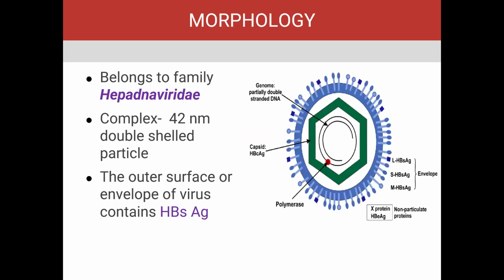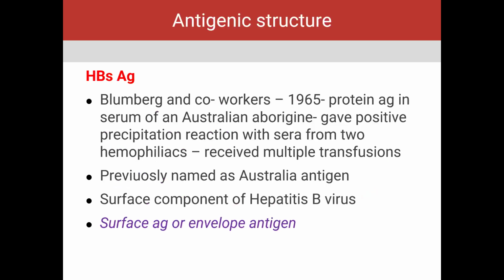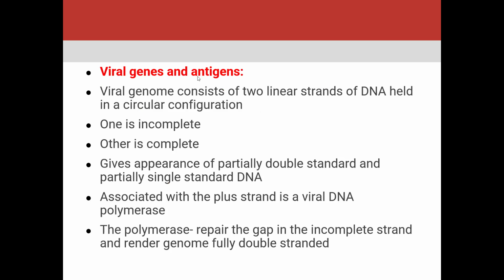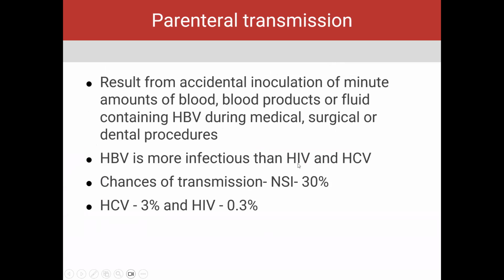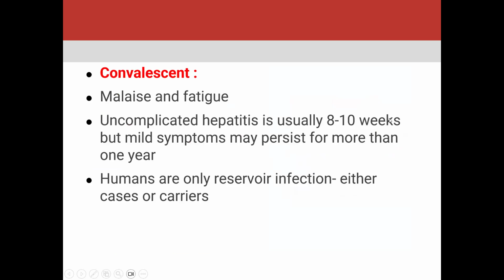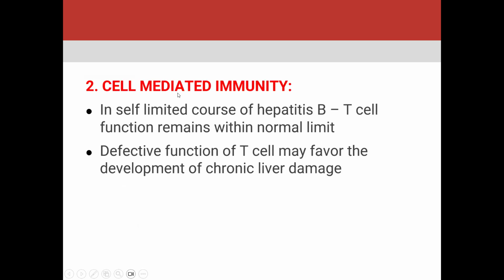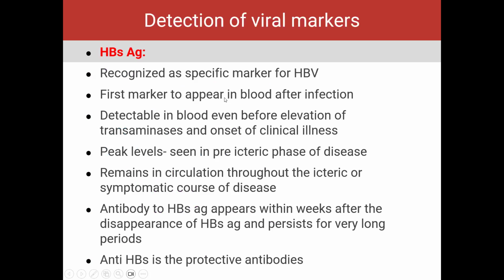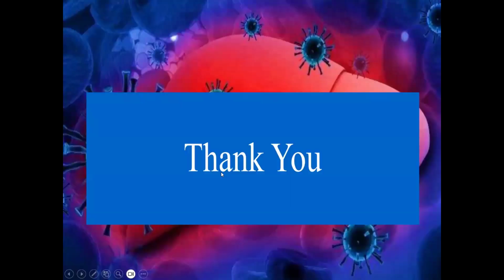HEPATITIS B / VIRAL HEPATITIS/ MORPHOLOGY/PATHOGENESIS/LAB DIAGANOSIS OF HEPATITIS B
HEPATITIS B/ VIRAL HEPATITIS/HEPATITIS B MORPHOLOGY/ PATHOGENEISIS/CLINICAL FEATURES/ LAB DIAGNOSIS OF HEPATITIS B/ HEPATITIS E/ MICROBIOLOGY LECTURES/ VIROLOGY LECTURES/ HEPATITIS B FOR MBBS/BPT/NURSING/AHS